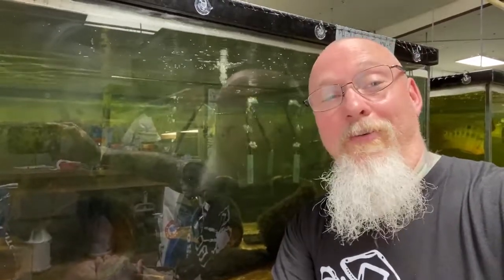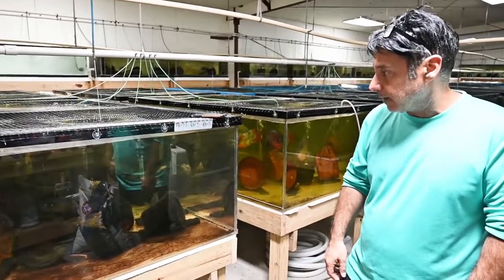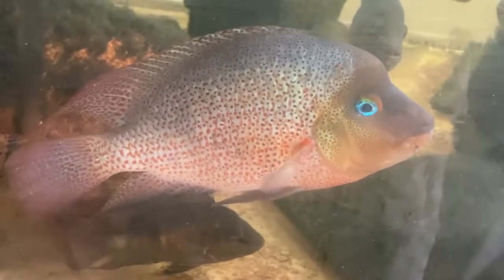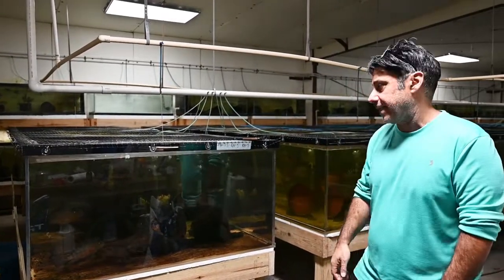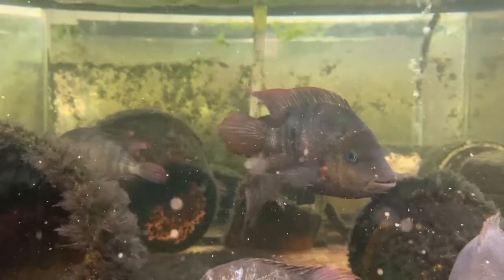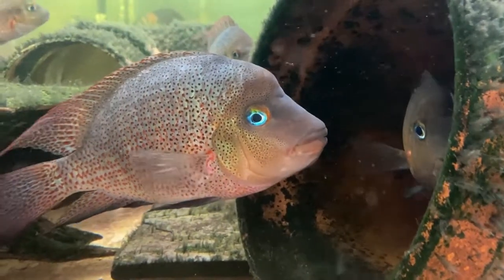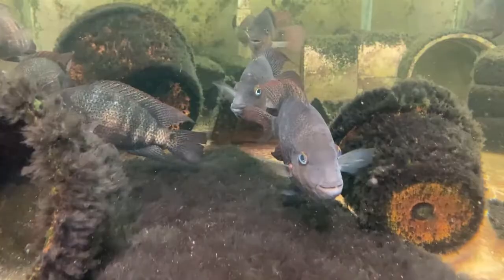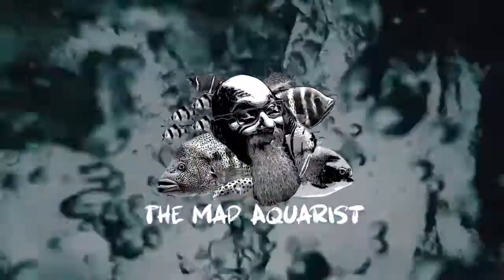Darienheros calobrensis: a species profile of an incredible Panamanian jewel of a Cichlid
Today we continue on with another species profile with my dear friend  Dan Sharifi of Cichlids of the Americas.
The species of todays video is an absolutely breathtaking jewel of a cichlid from Panama know as Darienheros calobrensis. A species of monotypic genera from the Darien region of Panama.
I hope you will enjoy todays video as we discuss this incredible fish that Dan brought back to the US from one of his latest trips.
Cheers!
Biggs